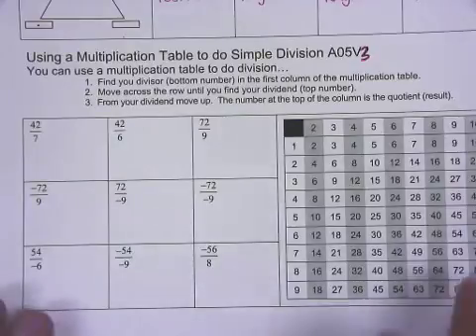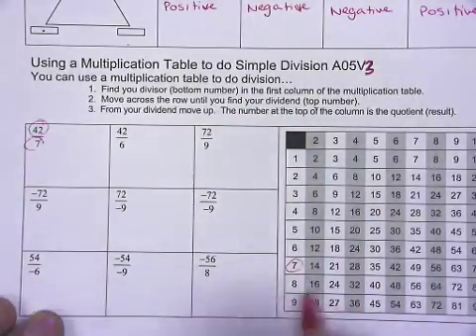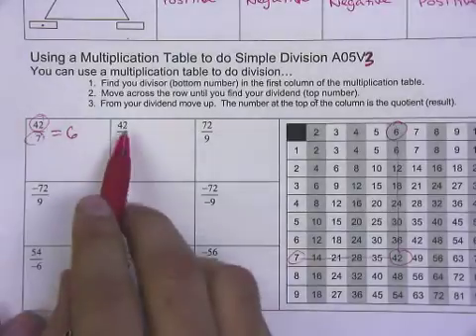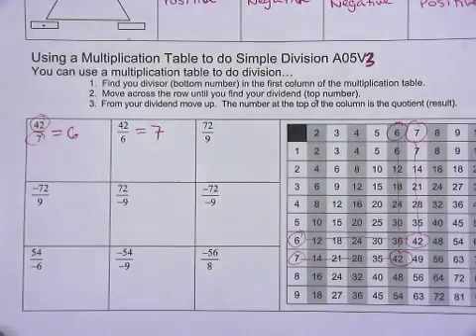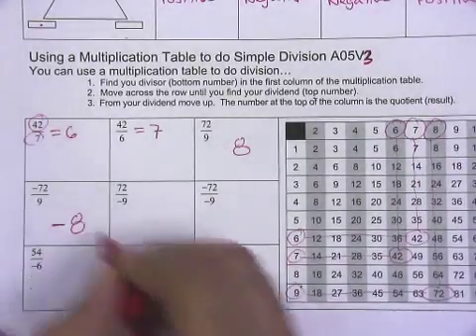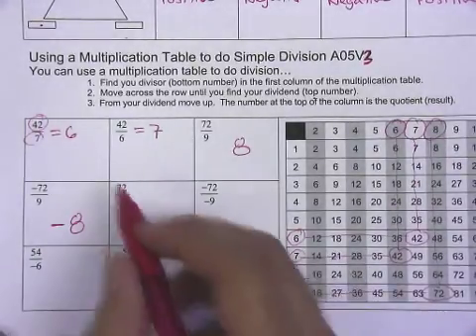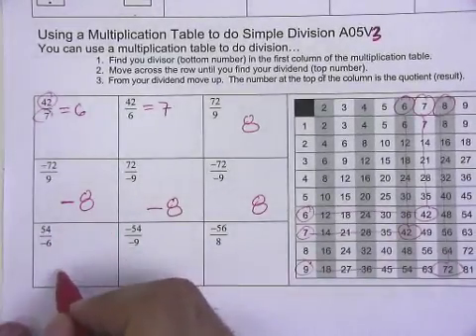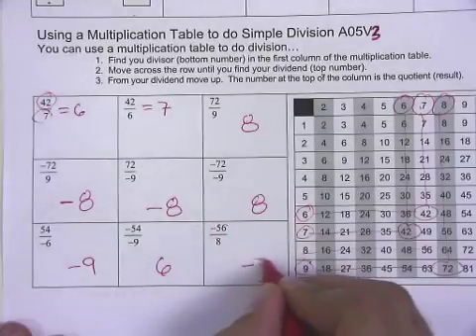Alg A05V3 Multiplication Table For Division